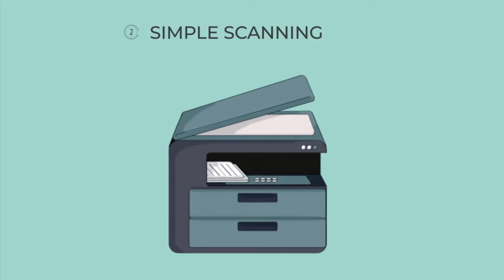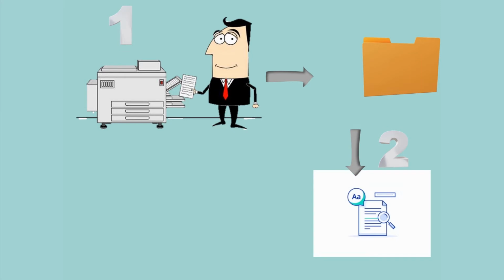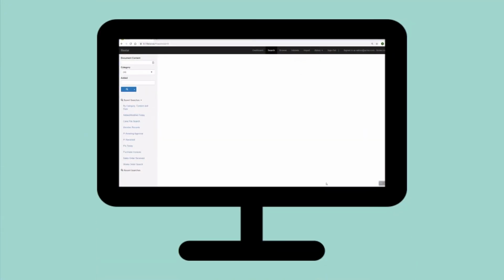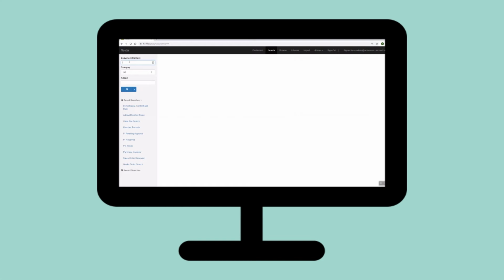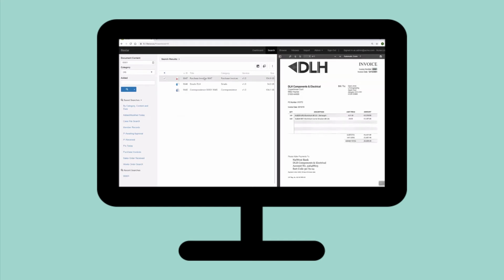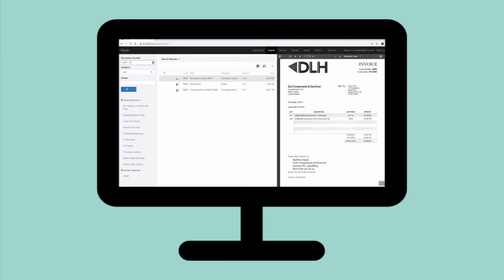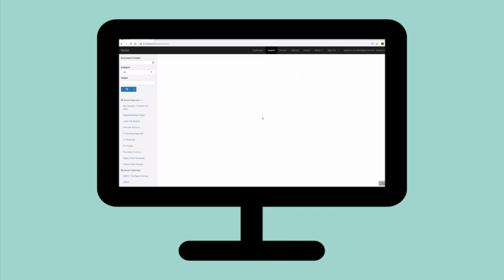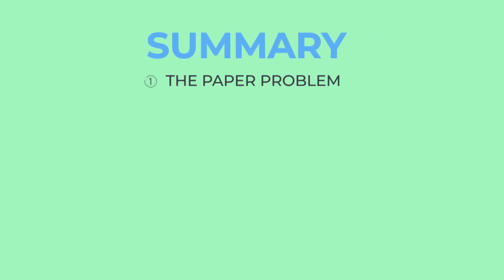Filestar Scanning & Searching DMS